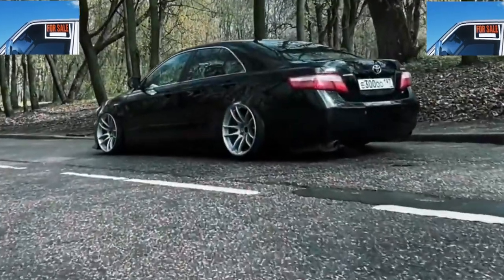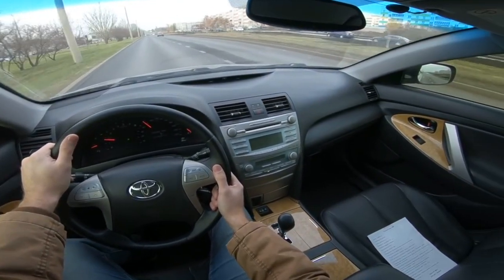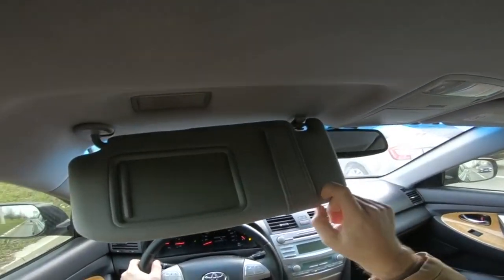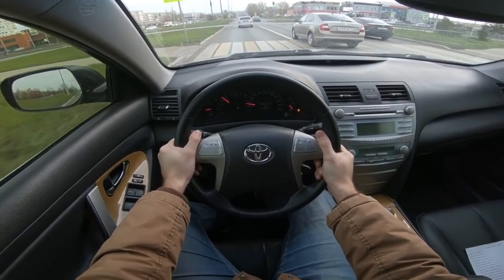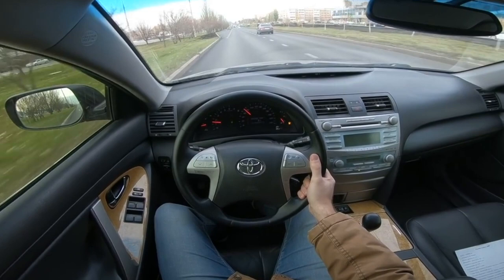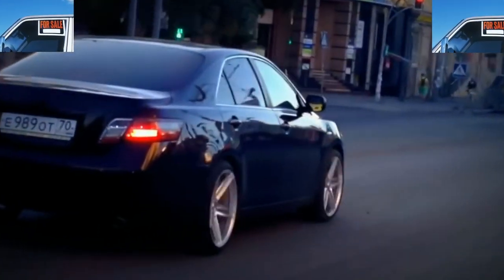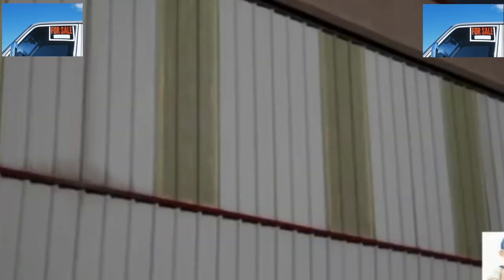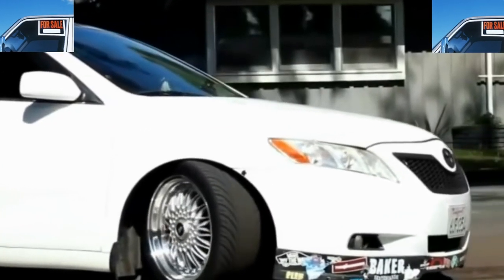Buying advice with Common Issues Toyota Camry XV40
Buying a Used Car Review! Toyota Camry 40 common problems, issues, defects and complaints